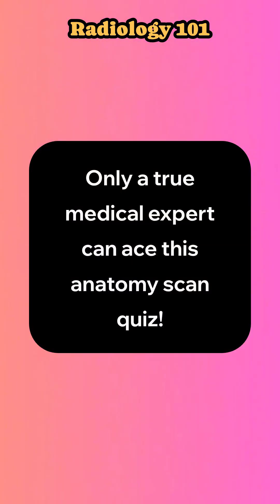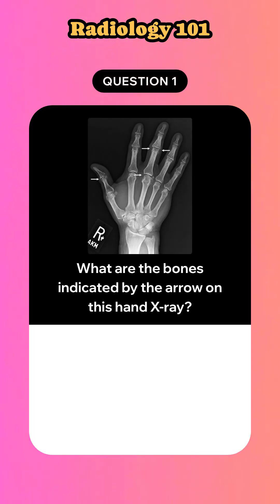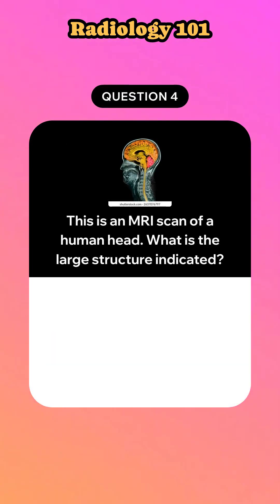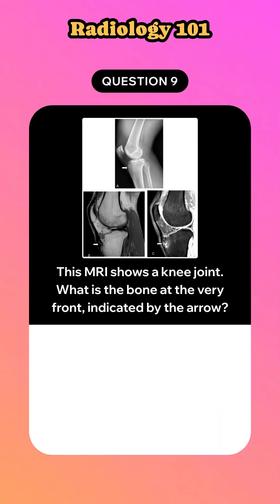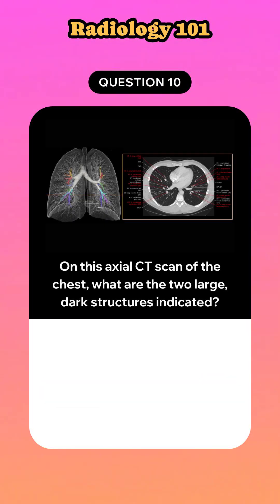If You Get 7/10, You Need to be a Radiologist!